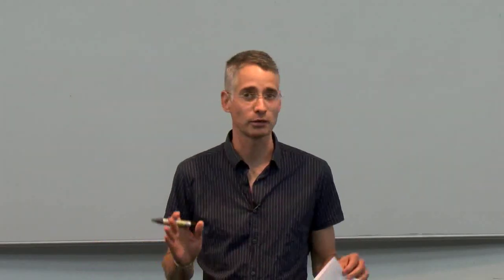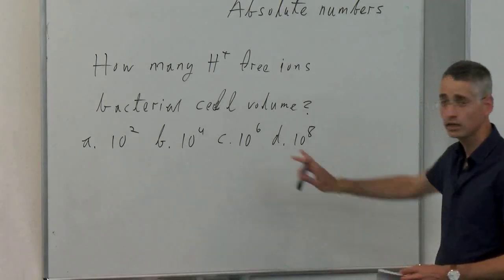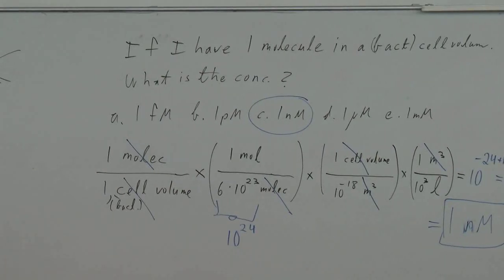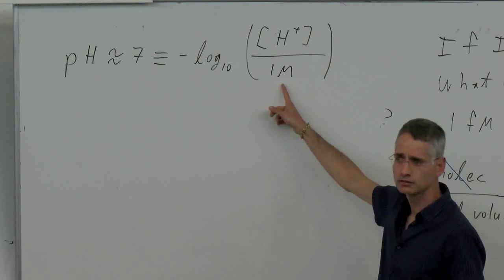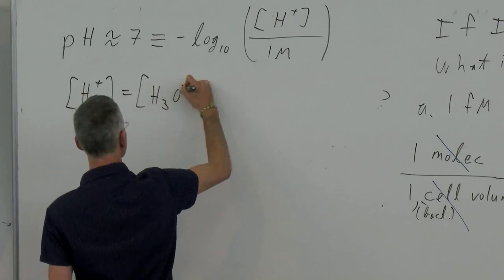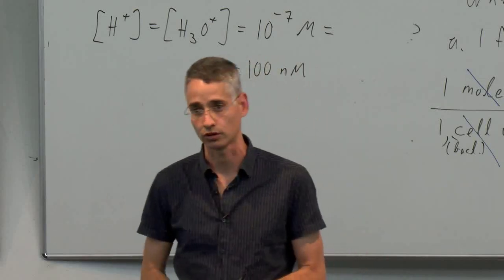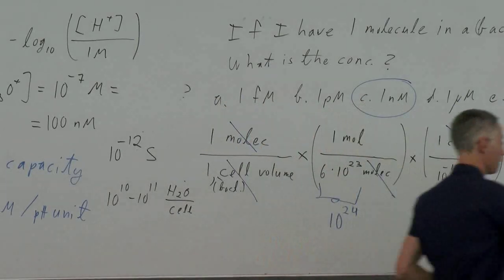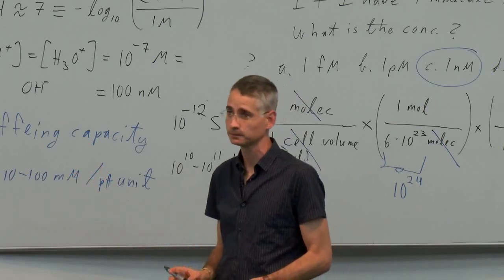Cell Biology by the Numbers, Lecture 3, Prof. Ron Milo, 2014 class (10/12/2014)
Lecture 3: Concentrations and absolute numbers
* How many free H+, H3O+ (hydronium/protons ions) are in a bacterial cell volume?
* If I have one molecule in a bacterial cell volume, what is the concentration?
* How many water molecules per bacterial cell? Per mammalian cell?
* How does a water molecule feels in a cell? In a analogy to a bee...
* If you circle the globe with white golf balls, and put a black ball one in a billion, how many will be in the world?
* Your chance to win the Lottery can be 1:100,000,000. Let’s say you stack them all up and have to blindly choose the right one. How tall is the stack?